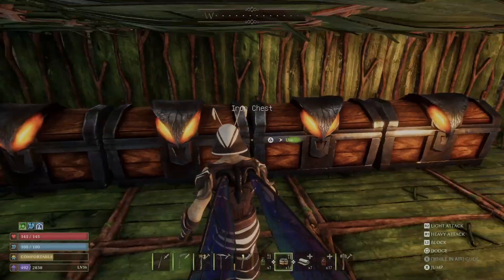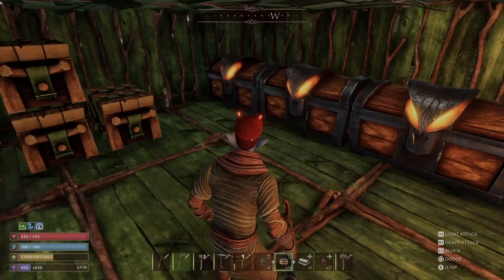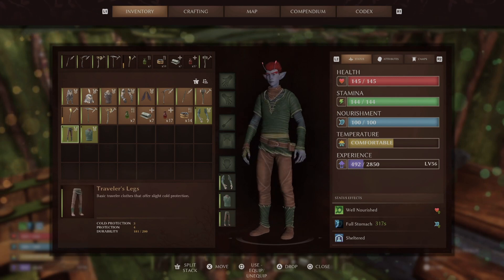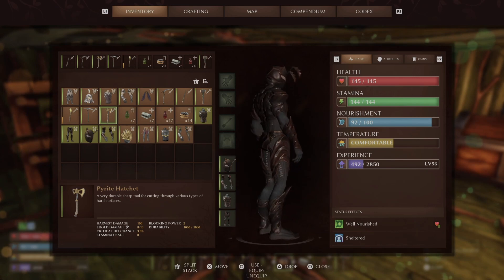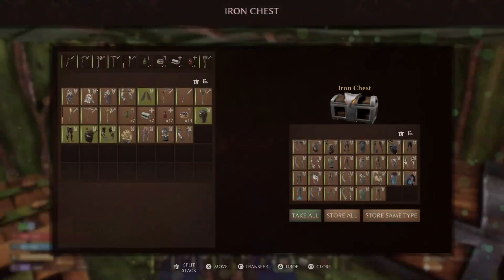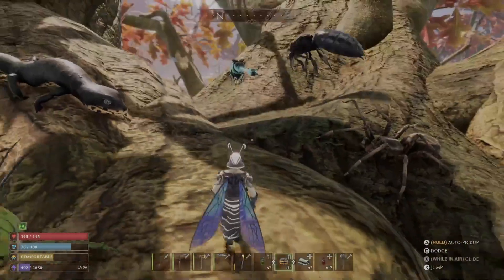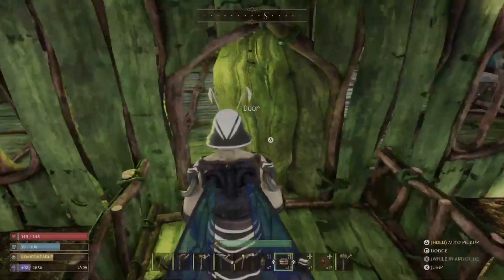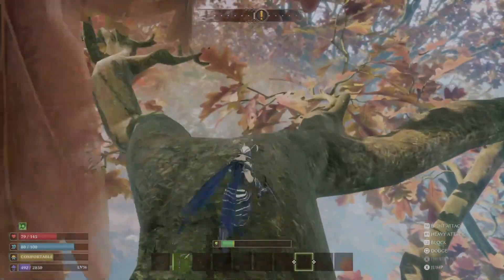SMALLAND ARMOR SETS AND GAMEPLAY IN THE NORTH FOUND NEW ENEMIES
Smalland: Survive the Wilds gameplay on the PS5!  You are awesome!

StreamLabs store is now up and running, if you're interested in some ChaosEclipse Gear, take a look here:

You can also get a discount with StreamLabs through this link (I do receive a kickback if you use this link):